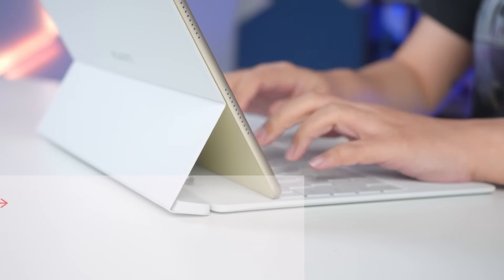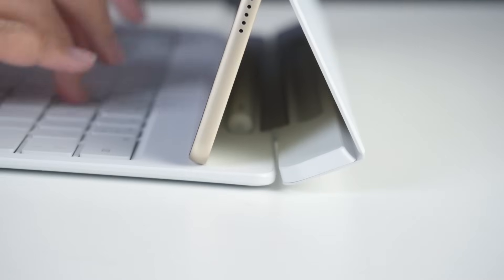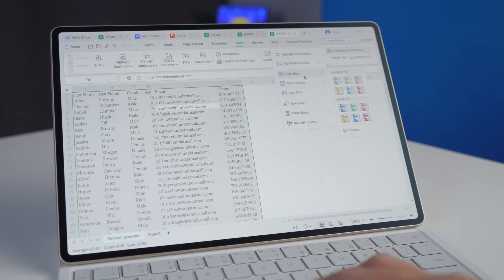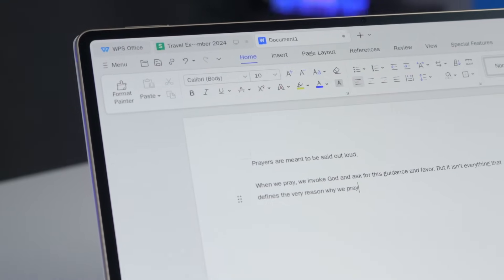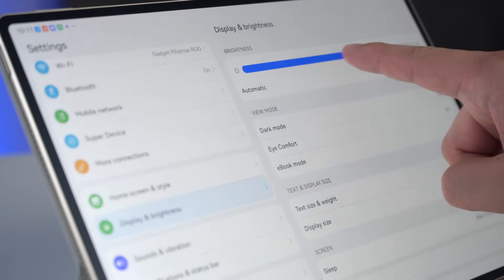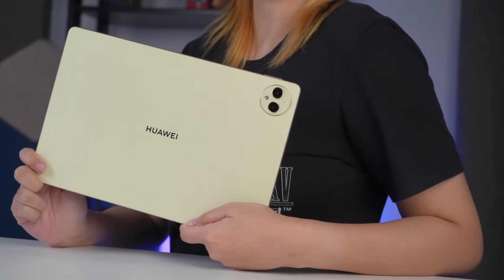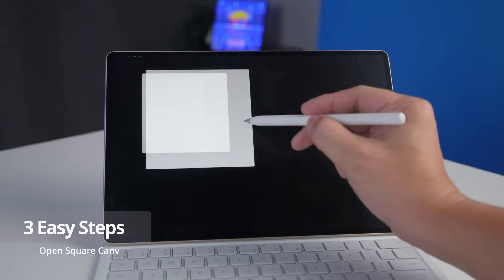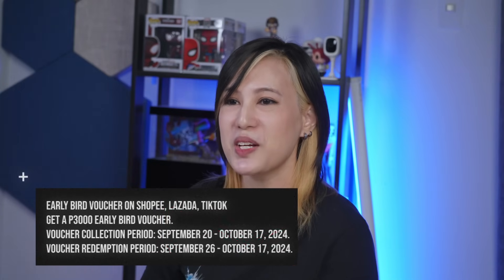HUAWEI MatePad Pro 12.2” - New OLED PaperMatte Tablet offering "More than PC" Experience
We partnered with HUAWEI to talk about the HUAWEI MatePad Pro 12.2”, the leading Dual OLED PaperMatte Display Tablet that Offers “More Than PC” Experience.

00:00 - Intro
00:45 - PC-Level Experience with Productivity Tools
00:59 - HUAWEI Glide Keyboard
03:26 - PC-Level WPS Office
06:12 - HUAWEI Notes
07:14 - More than PC Experience
07:40 - Dual OLED PaperMatte Display
10:11 - Golden Silk Design
11:36 - New GoPaint App
13:30 - Pre-order details